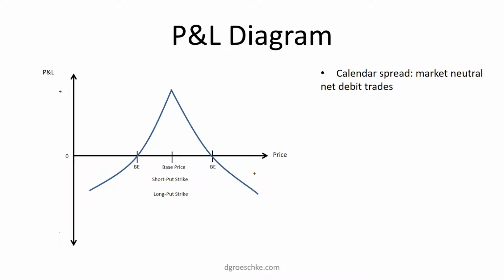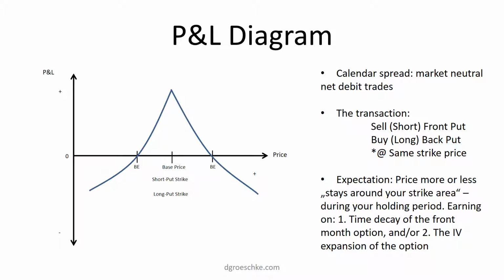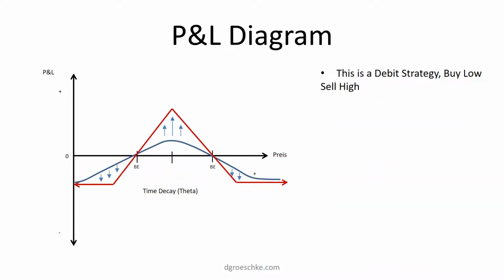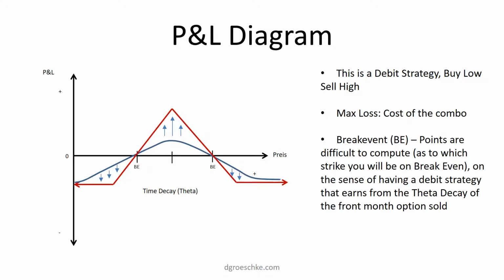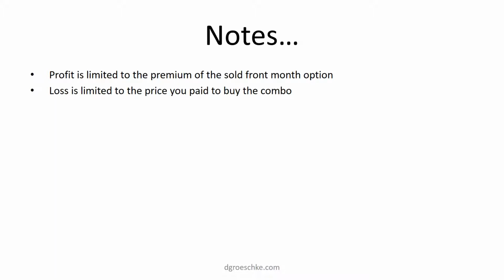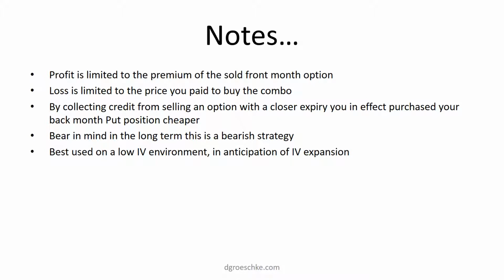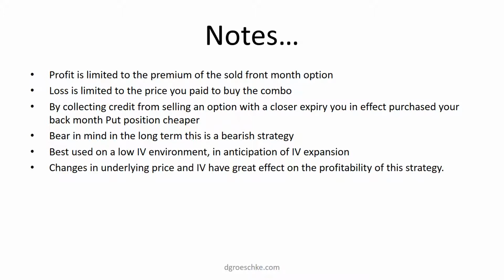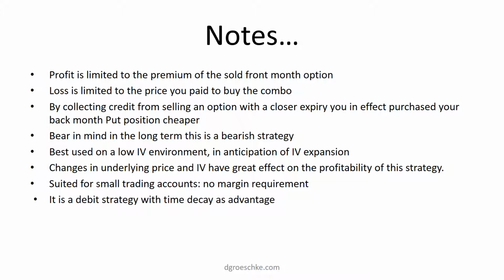Put Calendar Spreads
Advanced Put Calendars
Want to trade options? keep an eye on this blog. it´s one of the few backed with